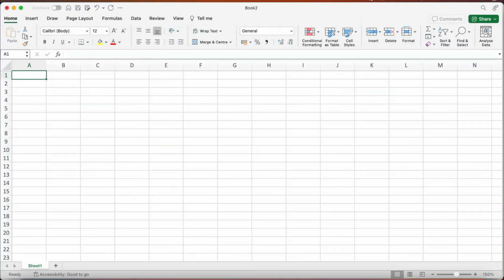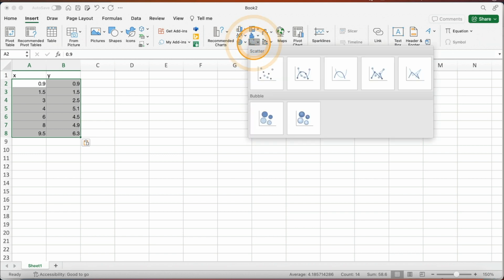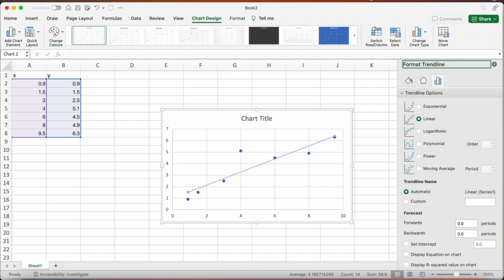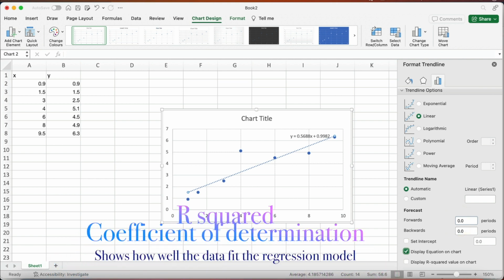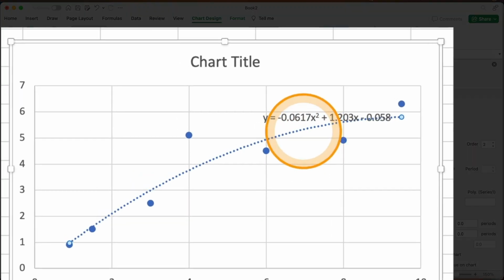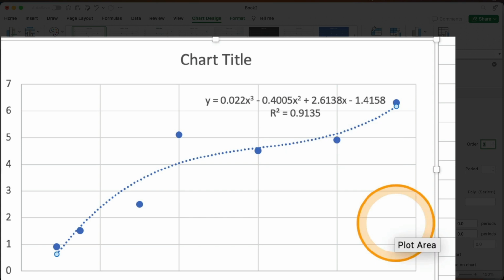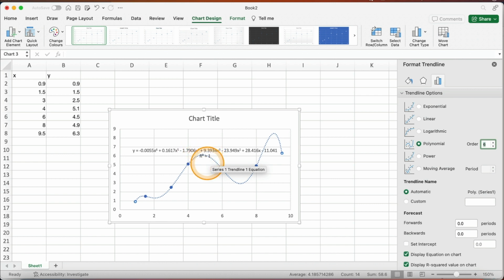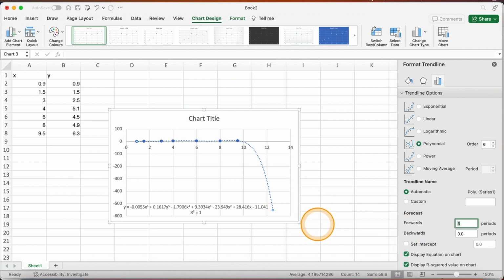MS Excel | Curve Fitting